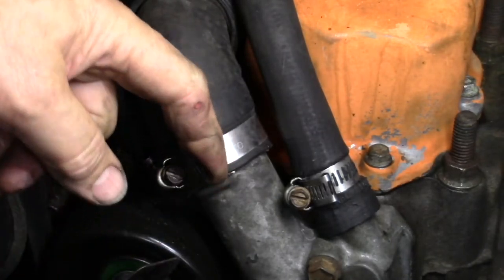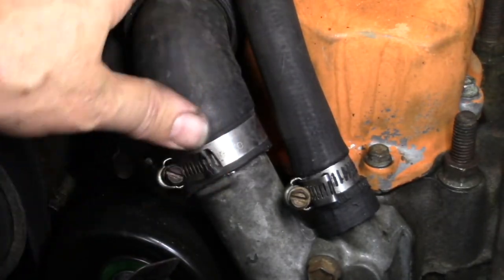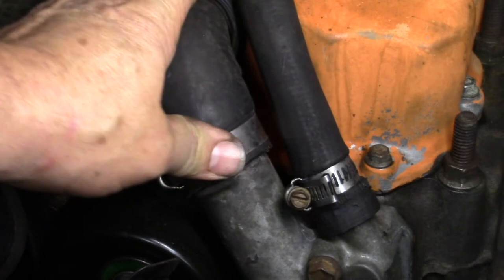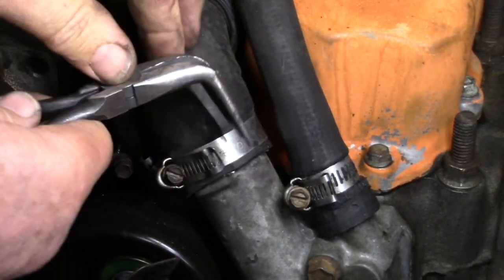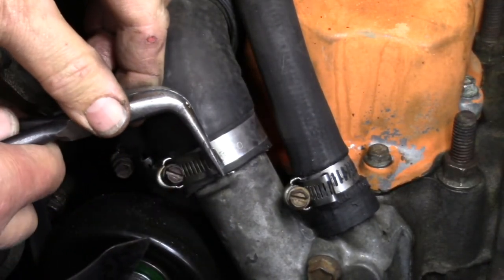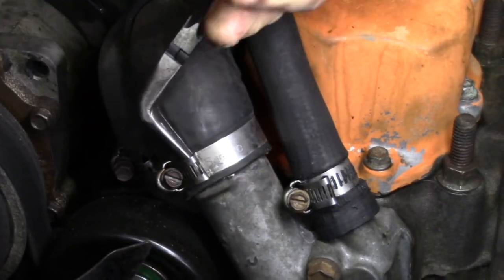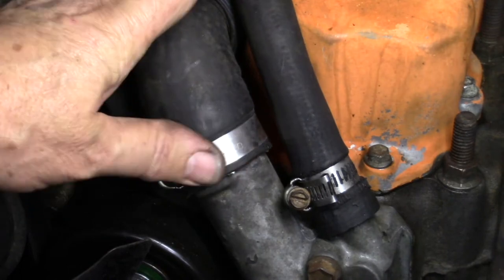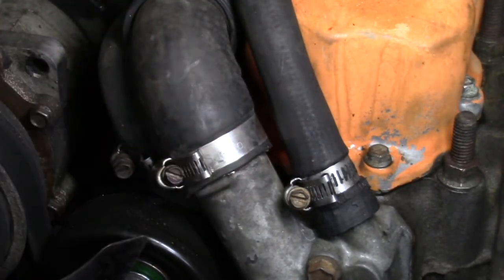Hose clamp hack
Simple and a lot safer to work around.